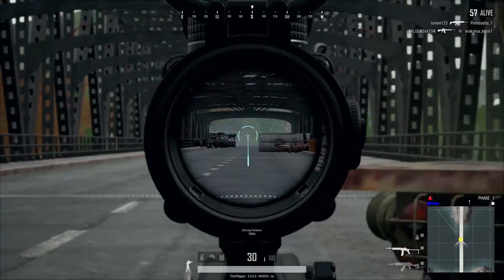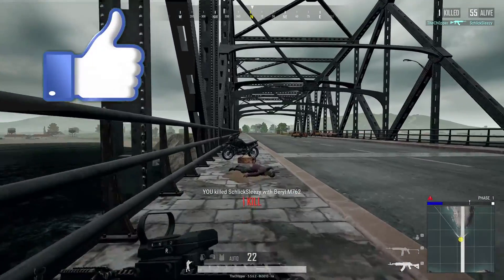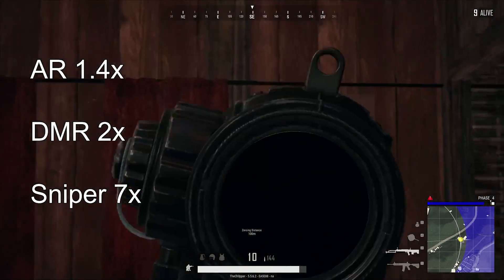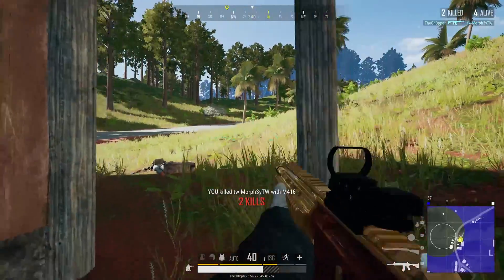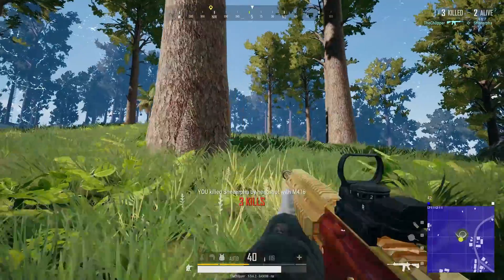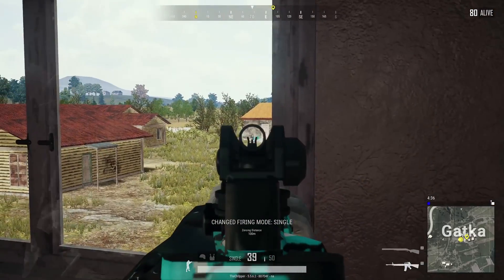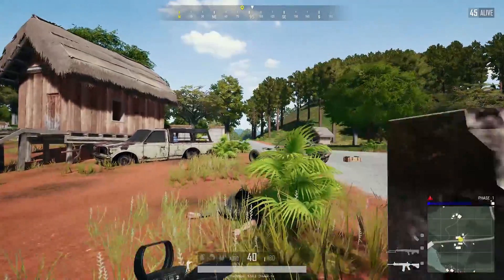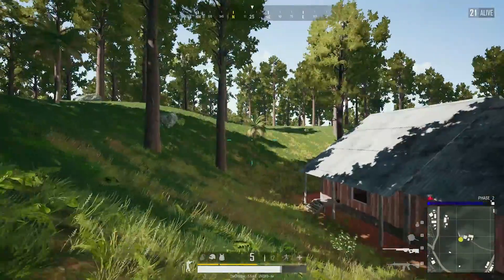BIG NEWS! PUBG UPDATE NEW FEATURES AND ITEMS! Vikendi HUGE Patch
Here are the full updates for the new PUBG patch 29. This is all the new features weapons and items and changes coming with the new PUBG update. Vikendi with a lot of new changes to the formula as well.